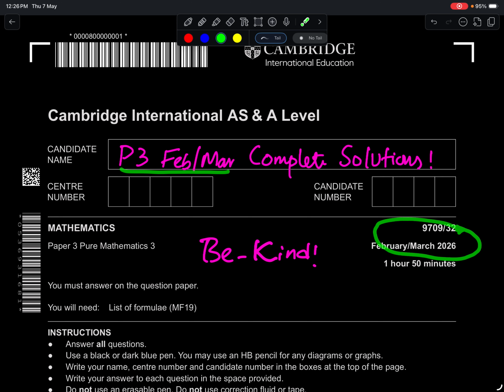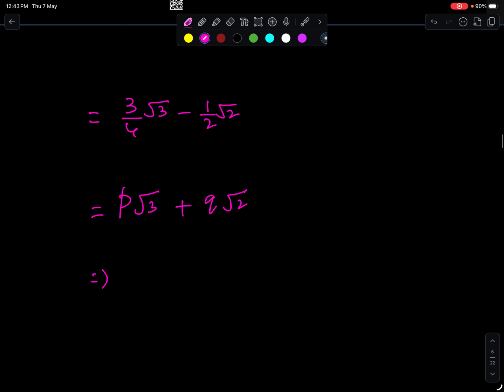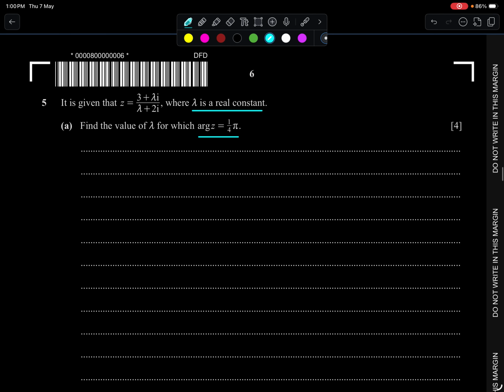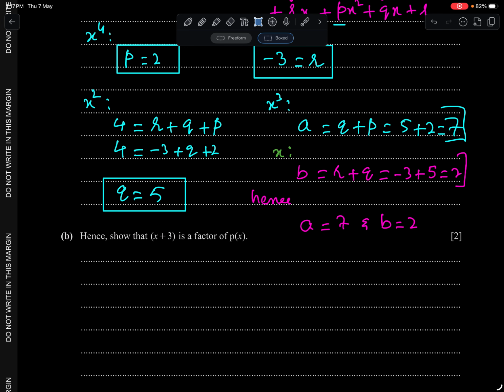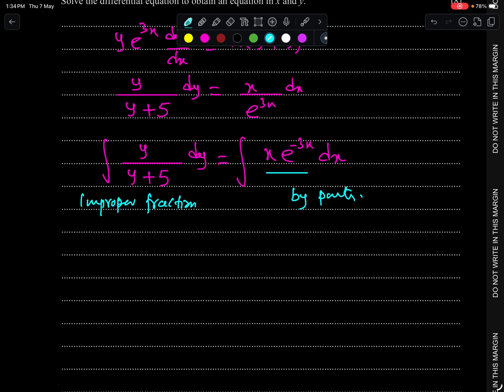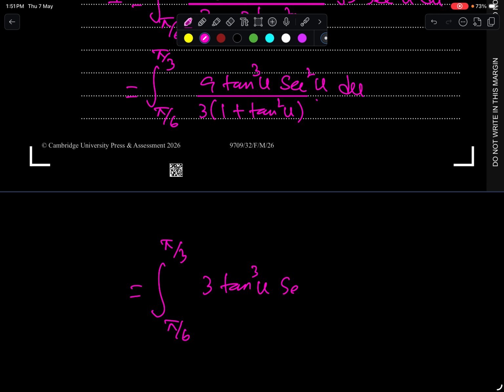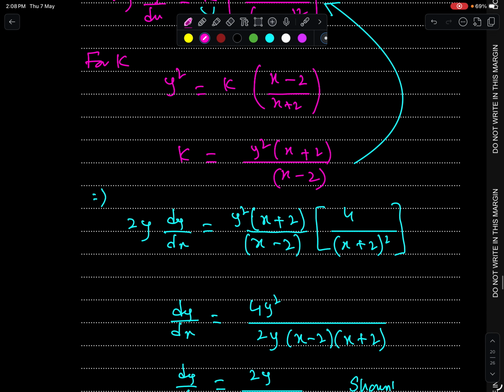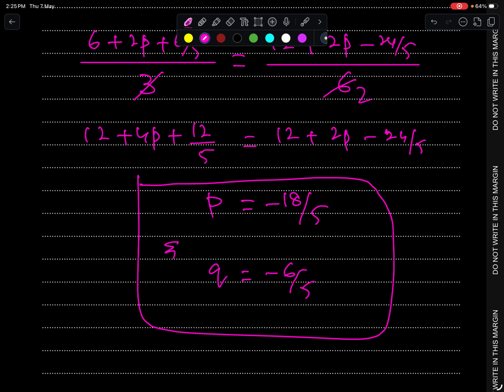A LEVEL MATH P3 - FEB/MAR 2026 CONCEPTS & SOLUTIONS!